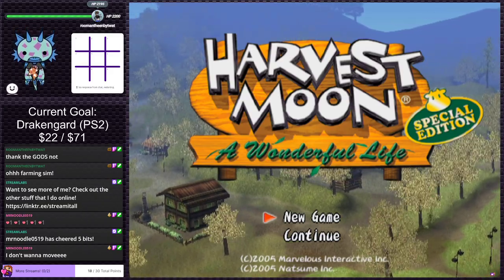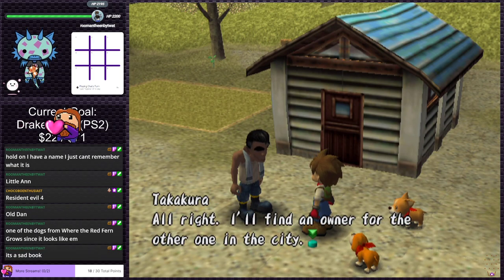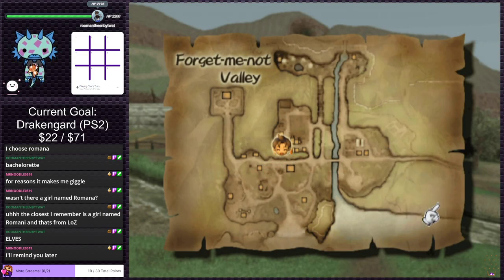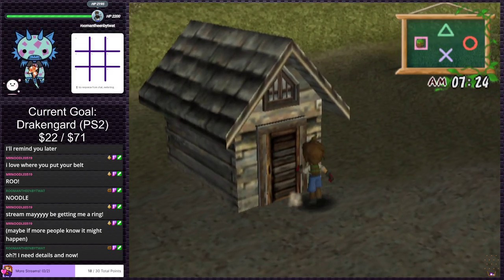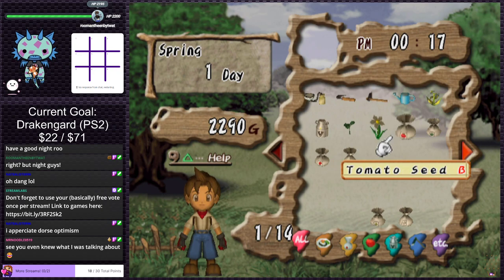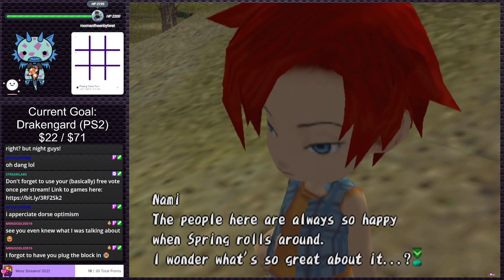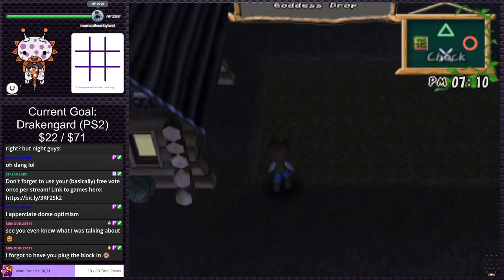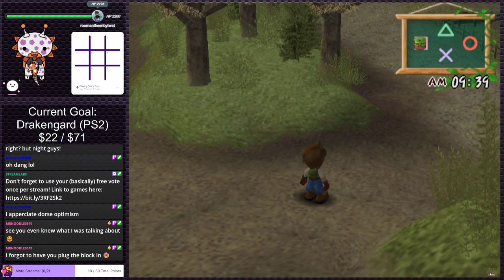Harvest Moon: A Wonderful Life - Special Edition | PS2 Gauntlet #185 (Twitch VOD)